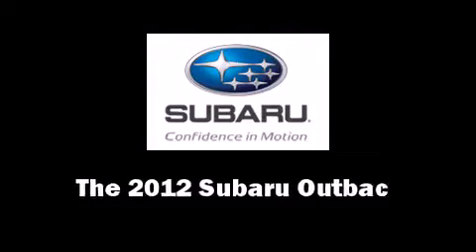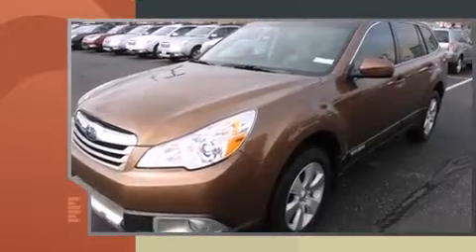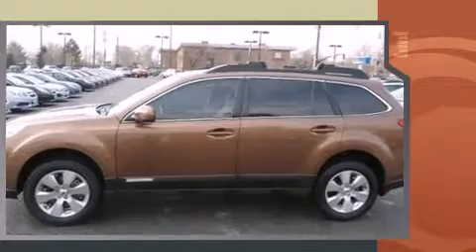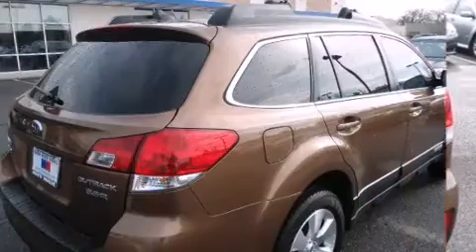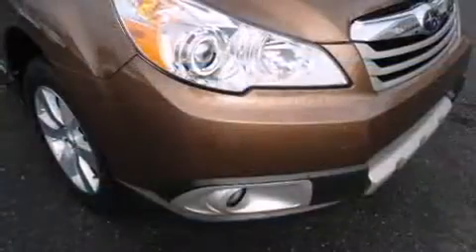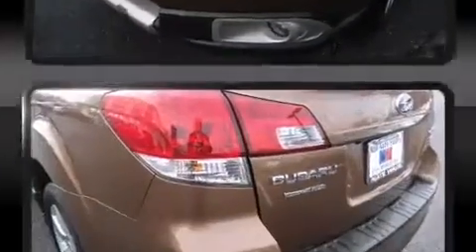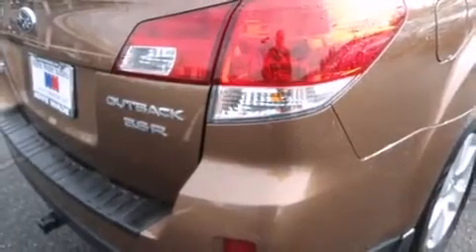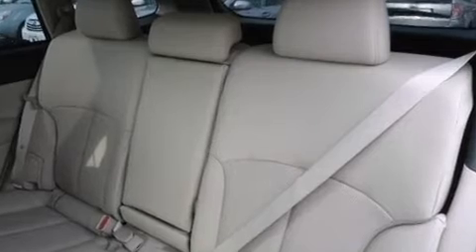2012 Subaru Outback in Salt Lake City, UT 84111 - NATE WADE SUBARU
Get excited about the 2012 Subaru Outback. With fewer than 15,000 miles on the odometer, you can be confident that this pre-owned vehicle will provide you reliable transportation. Under the hood you'll find a 6 cylinder engine with more than 250 horsepower, and all wheel drive keeps this model firmly attached to the road surface. Subaru prioritized comfort and style by including: a rear window wiper, 1-touch window functionality, a tachometer, a power seat, fully automatic headlights, power door mirrors, and more. Features such as automatic climate control and leather upholstery prove that economical transportation does not need to be sparsely equipped. Storage solutions are integrated throughout the interior, demonstrating thoughtful attention to detail. For drivers who enjoy the natural environment, a power moon roof allows an infusion of fresh air. Premium sound drives 9 speakers, providing you and your passengers a sensational audio experience. Subaru ensures the safety and security of its passengers with equipment such as: dual front impact airbags with occupant sensing airbag, head curtain airbags, traction control, brake assist, anti-whiplash front head restraints, a panic alarm, and 4 wheel disc brakes with ABS. With electronic stability control supplementing mechanical systems, you'll maintain precise command of the roadway. It also arrives with a Carfax history report, providing you peace of mind with detailed information. Our sales reps are knowledgeable and professional. They'll work with you to find the right vehicle at a price you can afford. Come on in and take a test drive!